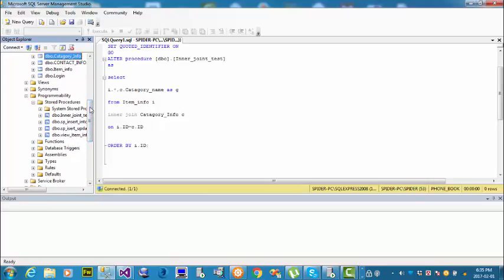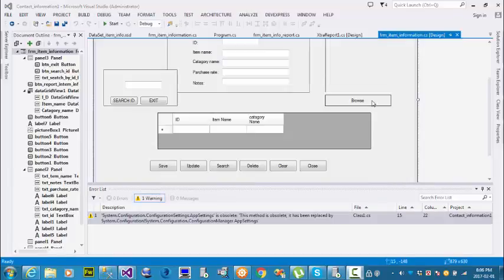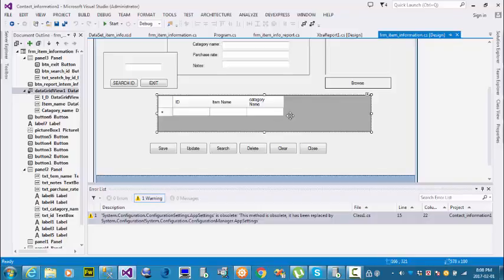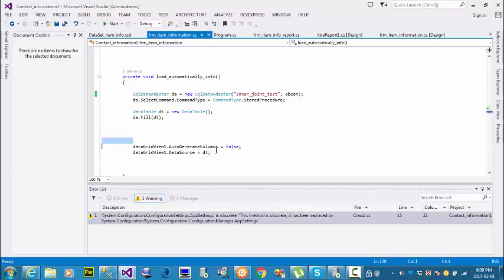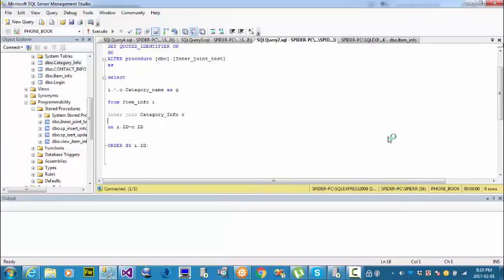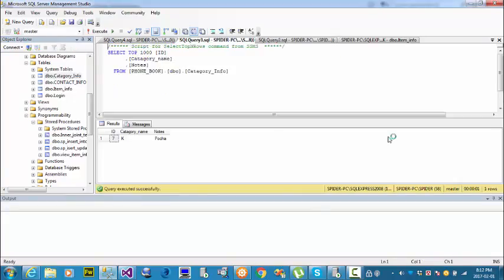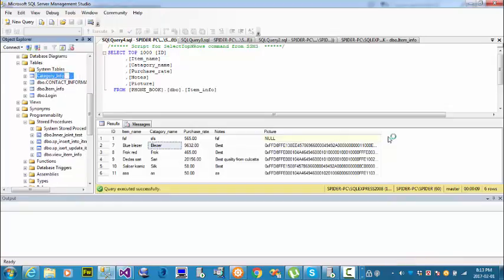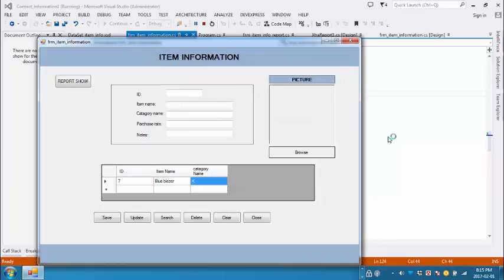Inner join= BD C# Programmer